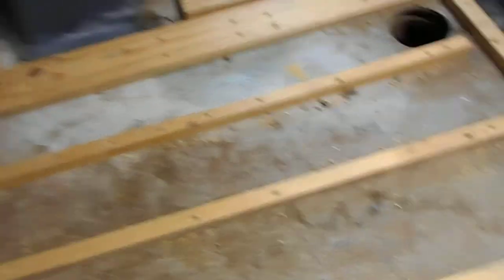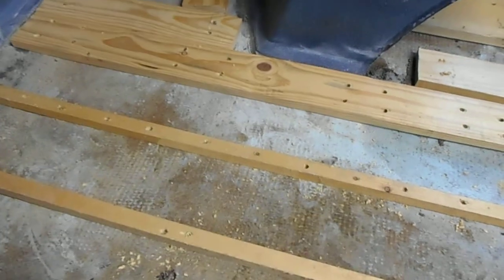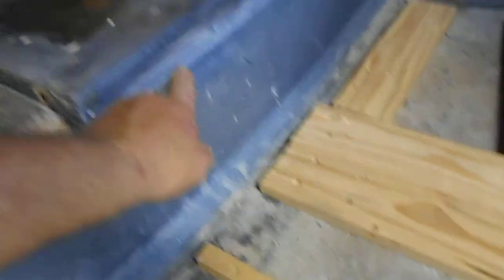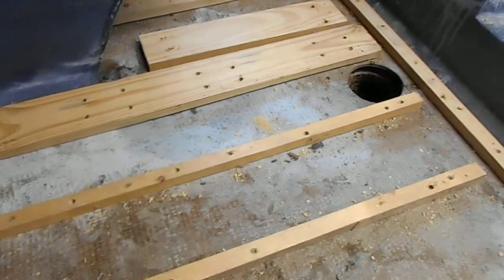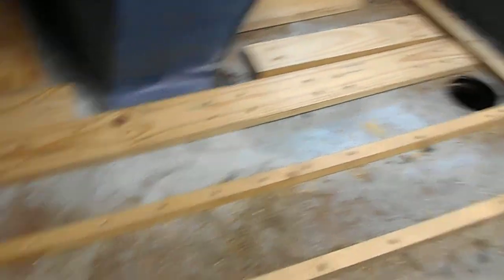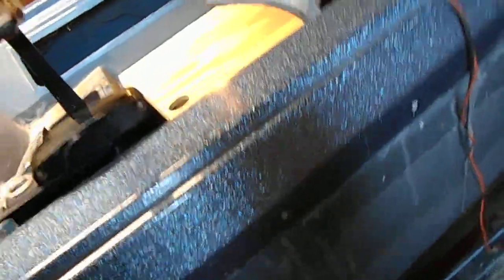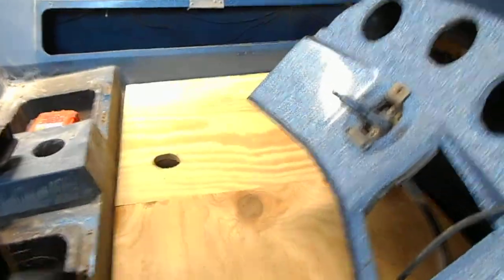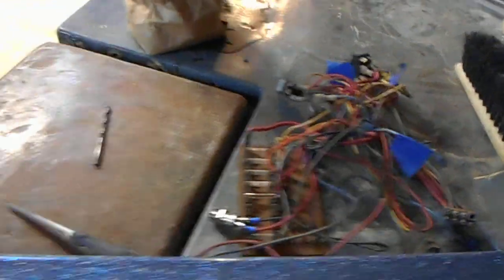1983 ProCraft 1540v bass Boat Restoration UpDate 2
This is 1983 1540v ProCraft Bass Boat
also 1978 mercury 800 80 hp outboard motor
I am making videos for learning of basic repair of
Motor work,wiring,and or gelcoat, painting

I am diagnosis and repairing [ Please Note I Am No Expert ] .
Just a guy with basic repair knowledge.
and This is why I started the video's
 I am sure other people like me may need help or!
a different way to work on there own project

I have found some helpful videos at youtube
So... I thought I put my 2 cents in.